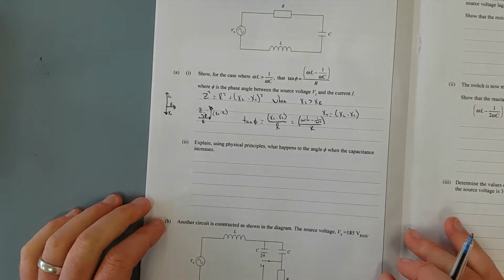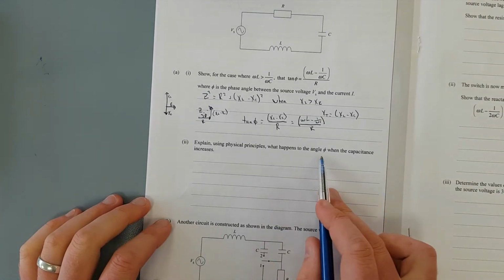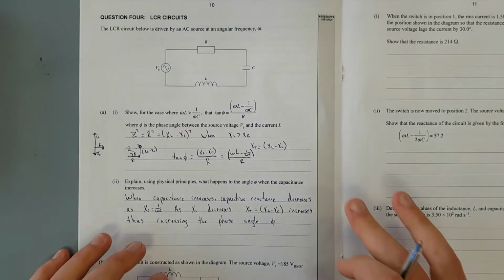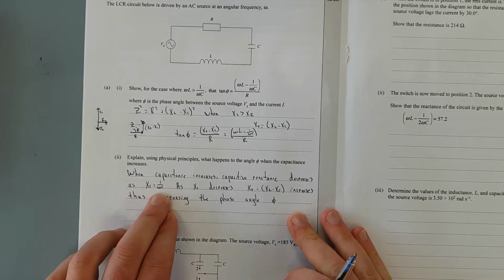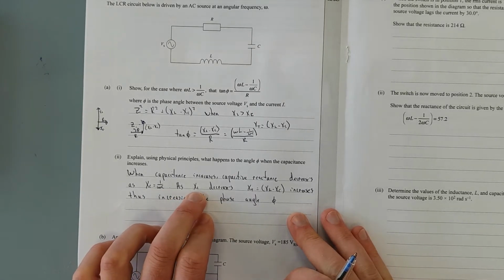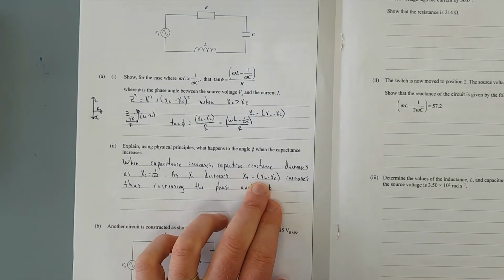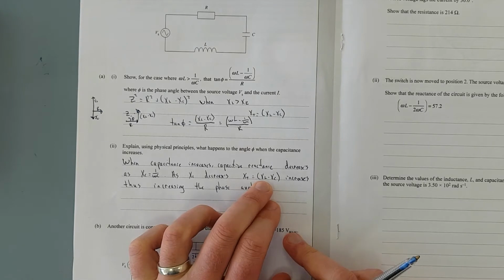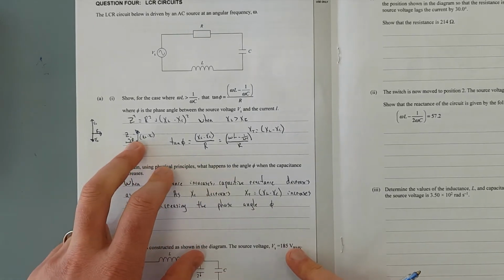2017 Scholarship Physics exam (NCEA)-Q4